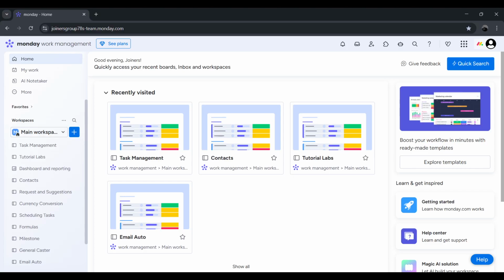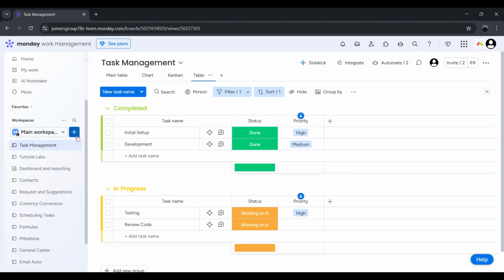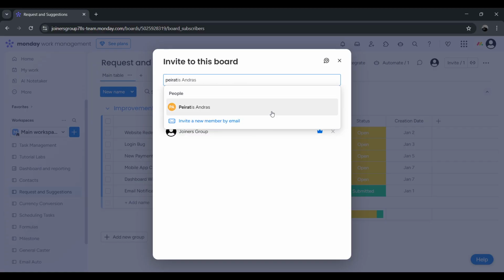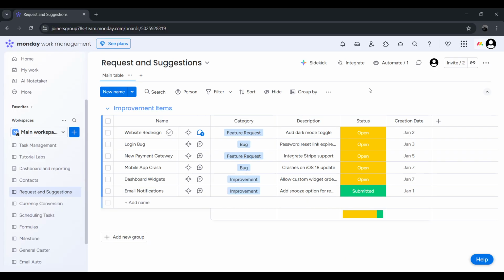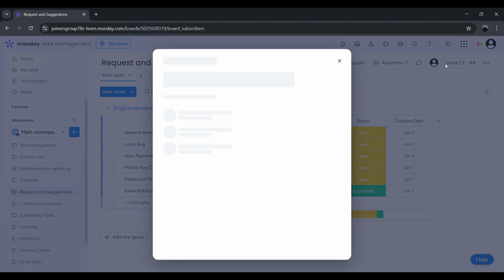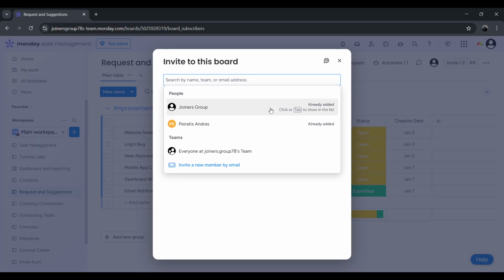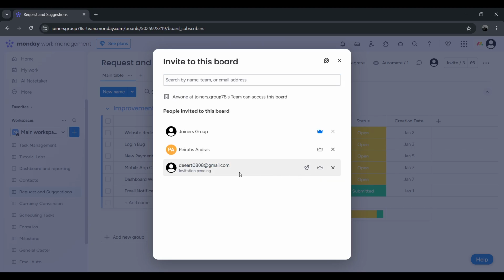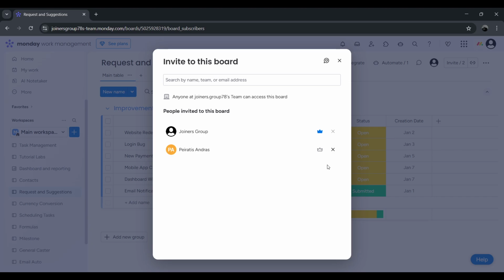How to Assign Users to a Board in Monday.com (Tutorial 2026)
Along the way, you'll learn how to assign users on monday.com, add team members to monday.com board, give access to monday.com board, monday.com user assignment tutorial, how to manage users in monday.com, sharing a monday.com board, monday.com assign people to project, setup users on monday.com board, adding collaborators to monday.com, how to invite users to monday.com, monday.com board member access, granting user permissions monday.com